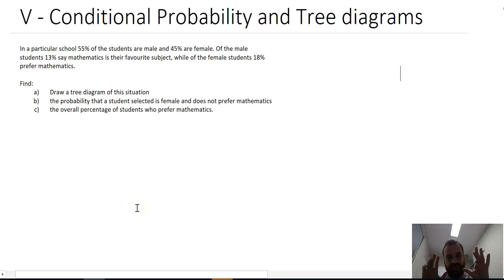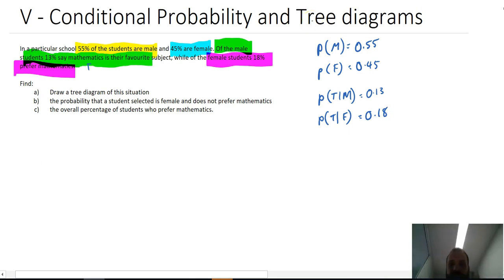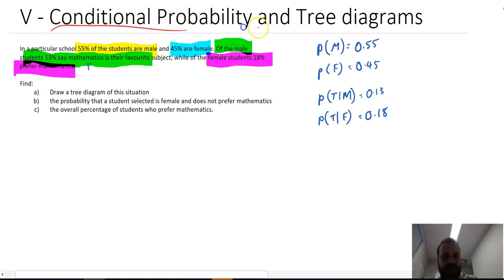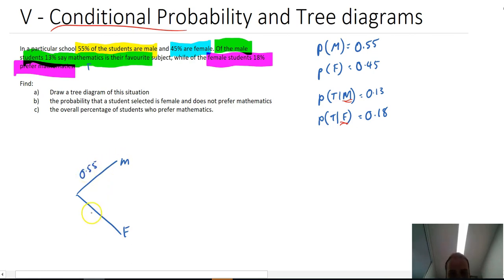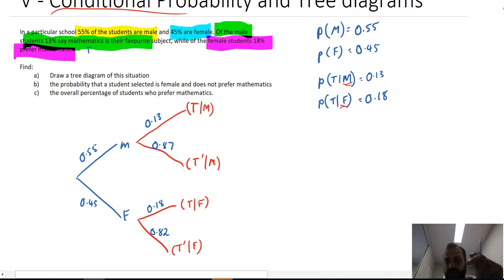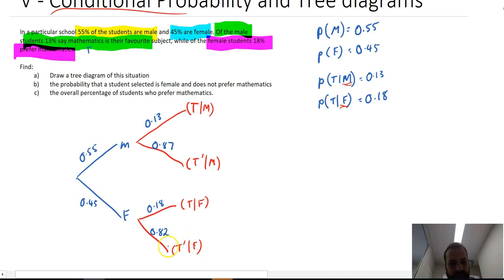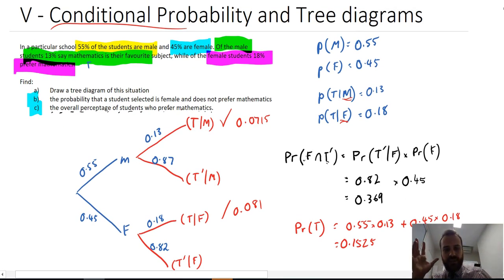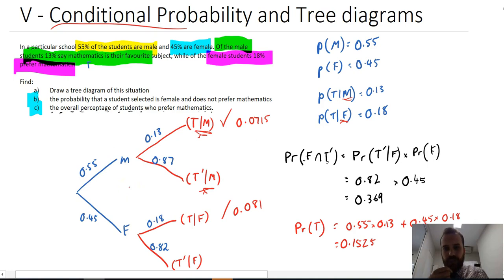Conditional Probability and Tree Diagrams